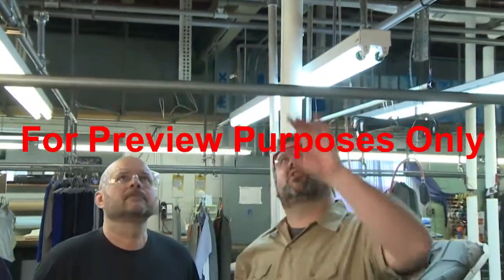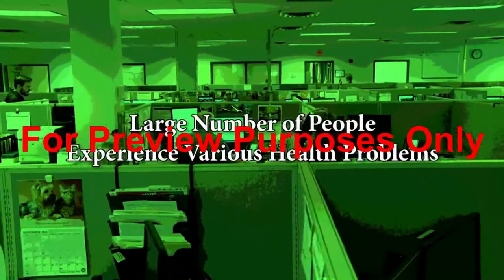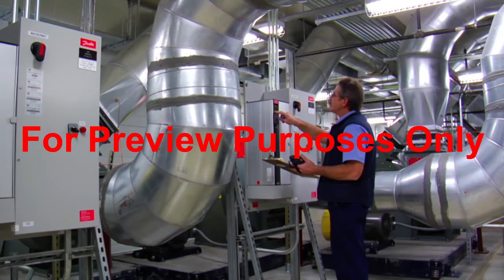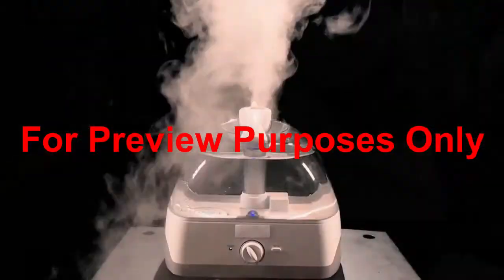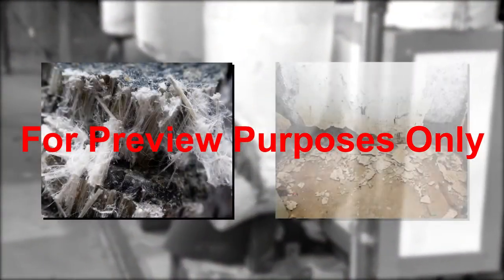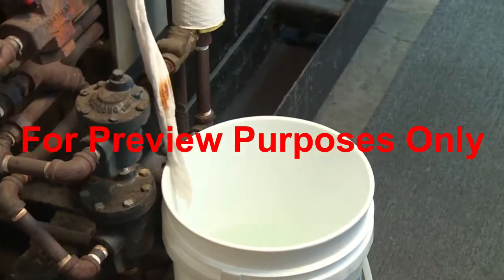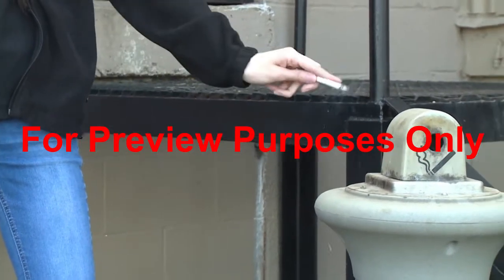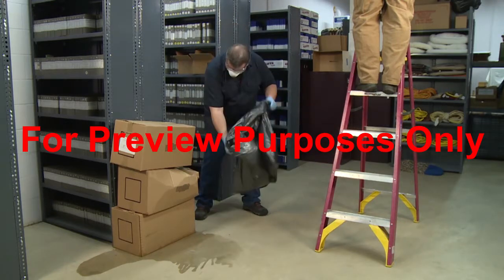Indoor Air Quality Training from SafetyVideos.com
Want a *COMPLETE training kit* including video, employee quiz, answer sheet, and Training Completion Certificate?  Complete training kit (without PREVIEW on video) can be purchased here:

*Description*
This video explains the importance of maintaining healthy indoor air quality (IAQ) in workplaces and other indoor environments. Learn about common air contaminants, how HVAC systems and human behavior affect air quality, and what steps you can take to ensure the air you breathe is clean and safe.

* *Why Indoor Air Quality Matters* - Discover how poor air quality can cause fatigue, discomfort, and serious health issues, including asthma and sick building syndrome.
* *HVAC Systems and Air Balance* - Learn how heating, ventilation, and air conditioning systems impact air quality, and why unauthorized changes to thermostats or vents can be harmful.
* *Common Indoor Contaminants* - Identify sources of indoor air pollution such as VOCs, off-gassing from materials, dust, mold, and hazardous substances like asbestos and lead.
* *Outdoor Pollutants in Indoor Air* - Understand how carbon monoxide, vehicle exhaust, pollen, and fungi spores can enter a building and pose risks.
* *Human Factors and Hygiene* - Find out how simple actions—like food storage, smoking policies, and chemical handling—can influence air cleanliness.
* *Safe Housekeeping Practices* - Get tips on properly storing and disposing of chemicals, cleaning up spills, and using approved air-cleaning devices.
* *What to Do if Air Quality Is a Concern* - Learn how to report problems, assist in air quality investigations, and work with professionals to resolve contamination issues.